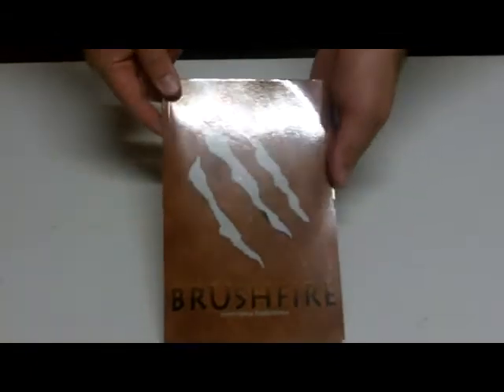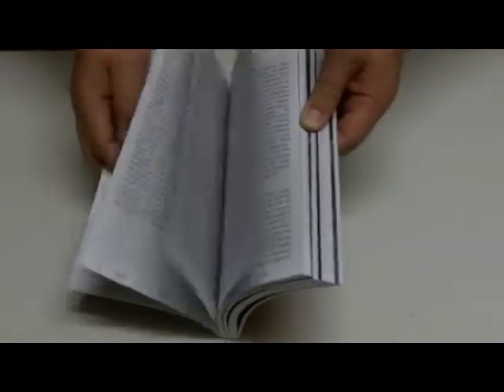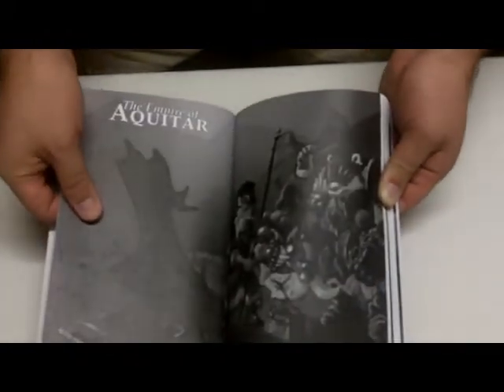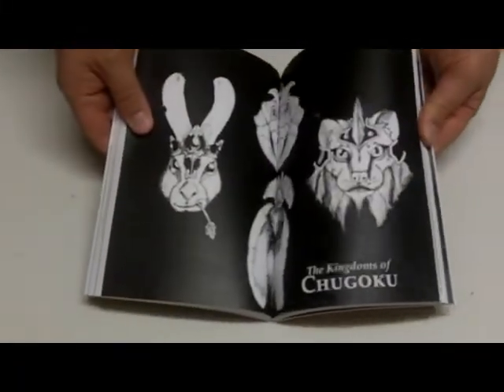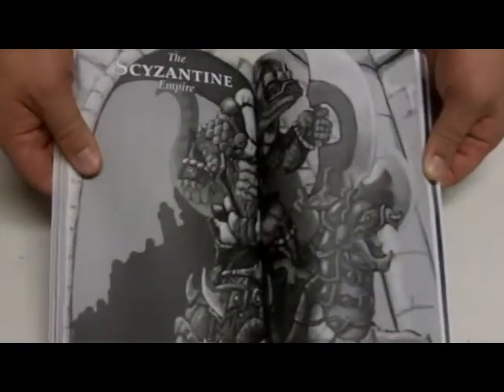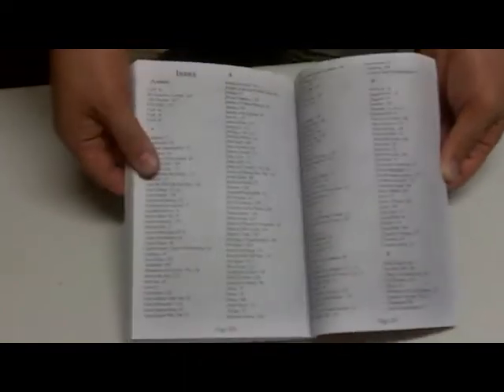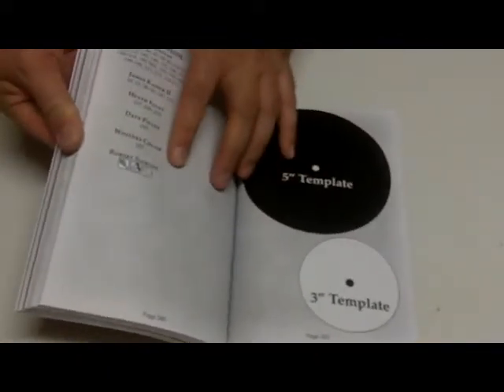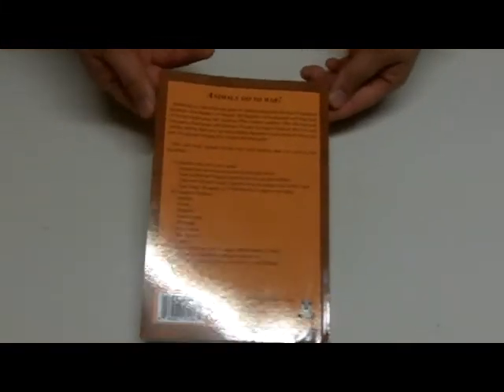Brushfire unboxing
a look at the contents